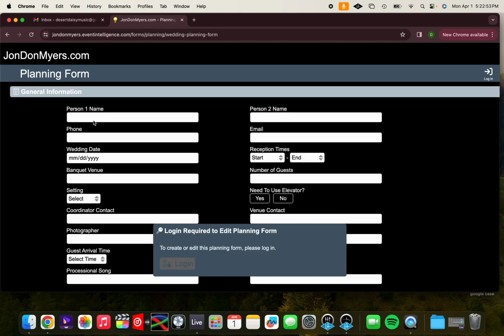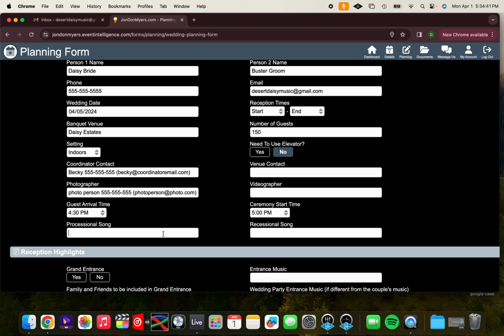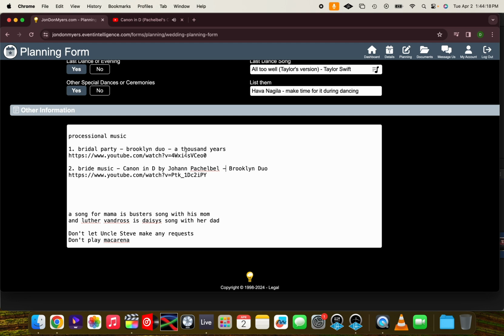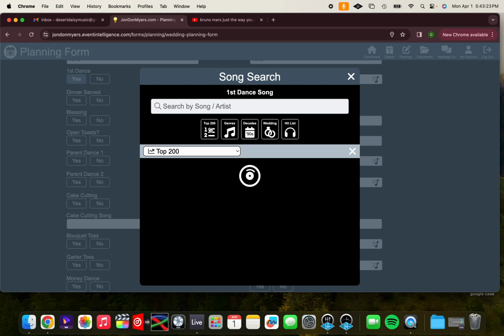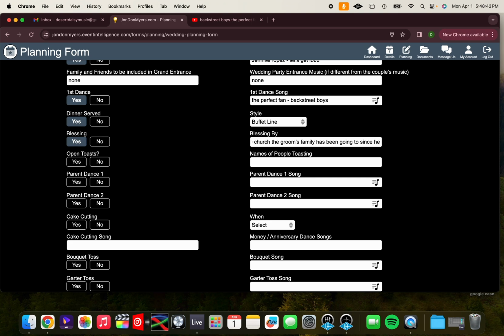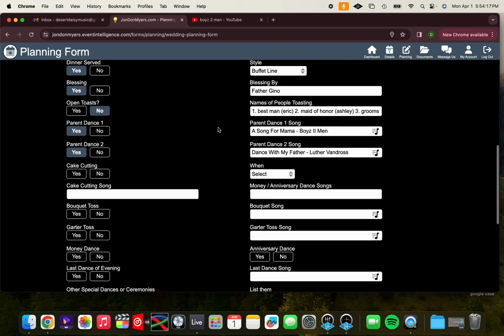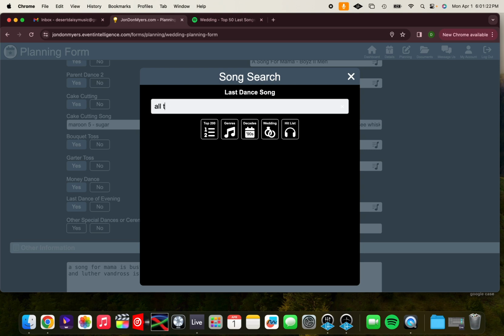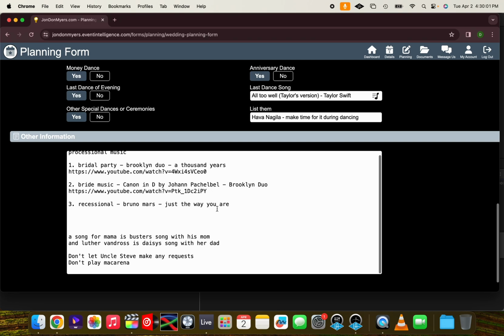How To Fill Out The Planning Form for your Wedding with DJ Jon Don Myers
In this video I'll teach how to fill out the planning form

1. Setting up your login / Resetting password
2. Starting a wedding Planning Form
3. Ceremony - Processional and Recessional
4. Reception - Grand Entrance
5. Reception - 1st Dance and Song Searching
6. Reception - Dinner / Blessing / Toasts and Speeches
7. Reception - Parent Dances
8. Reception - Cake / Bouquet / Garter / Money Dance / Anniversary Dance
10. Reception - Last Dance / Other Special Dances and Ceremonies / Other Informatin
11. Reception - Finishing Planning Form / Editing Planning Form